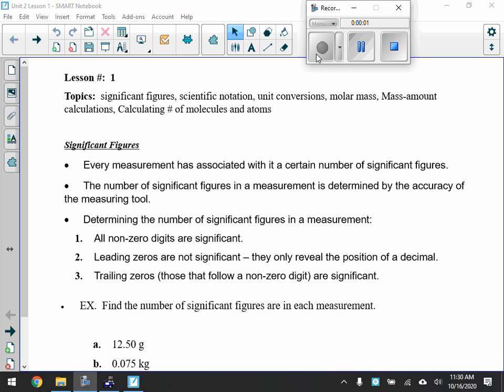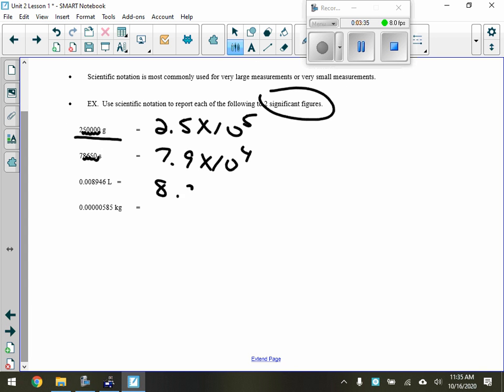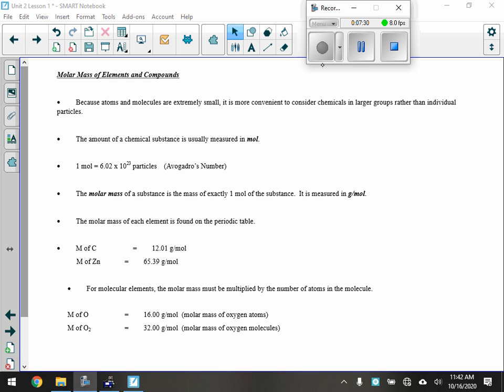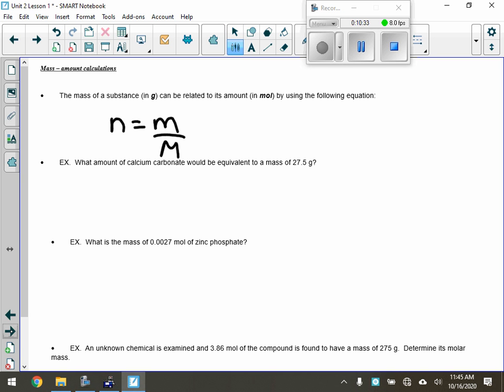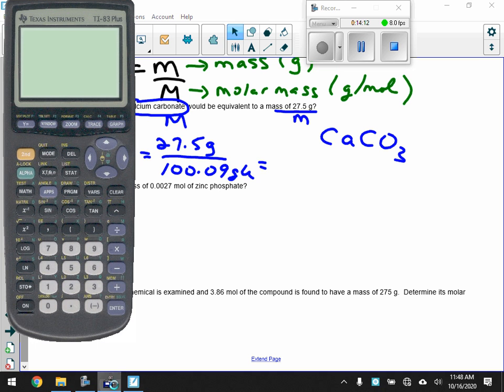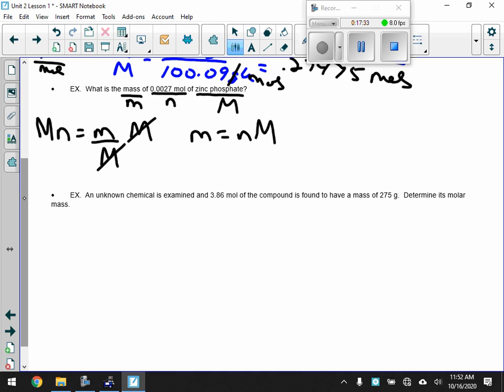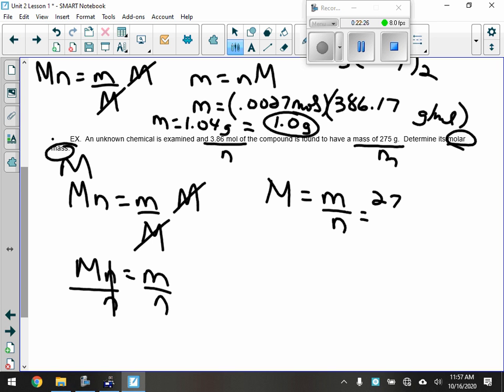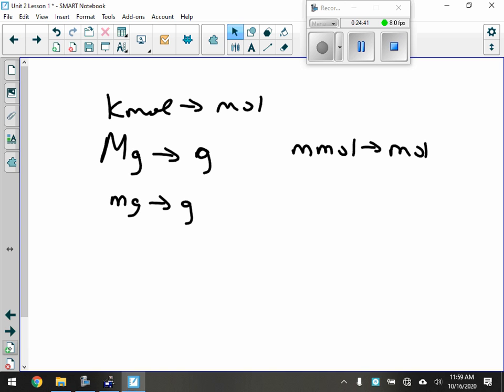Unit 2 Lesson 1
scientific notation, significant digits, metric system, molar mass, mass - amount formula